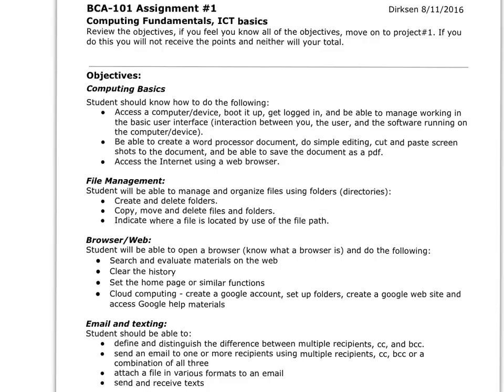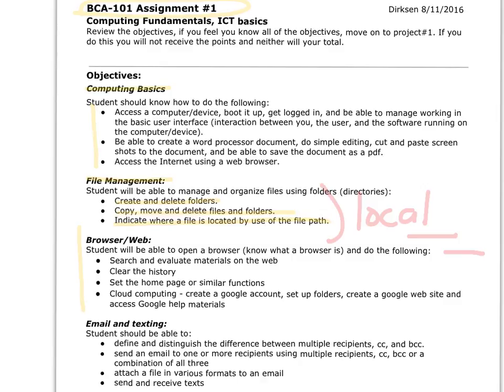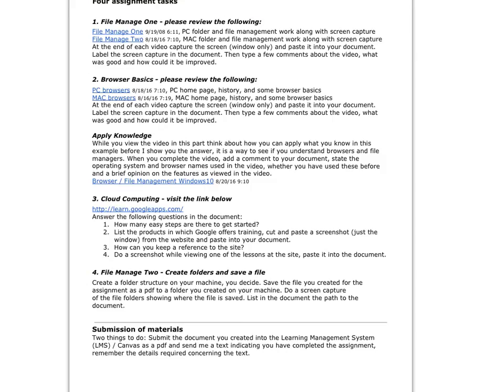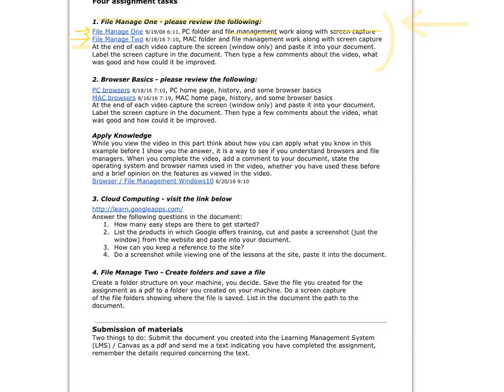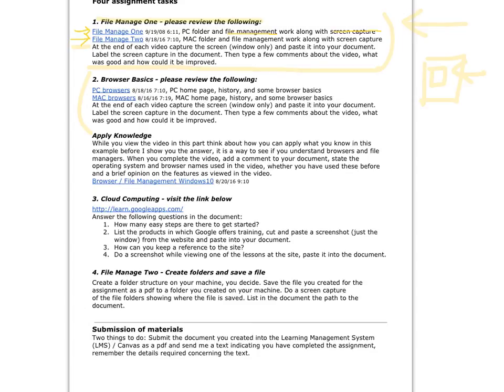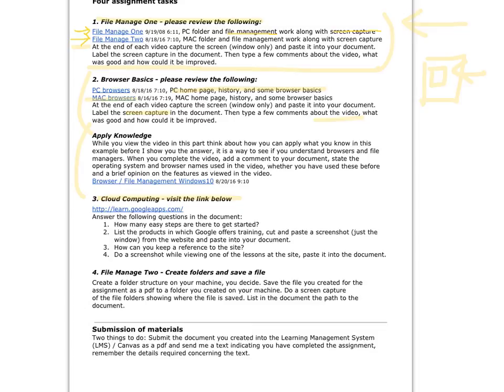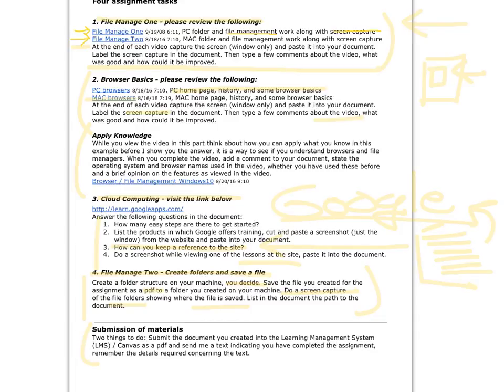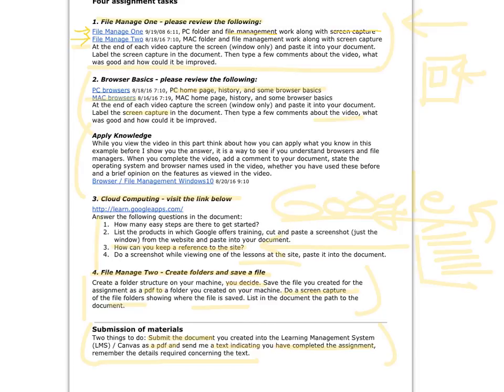NIACC-Dirksen BCA-101 Assign#1 Summ